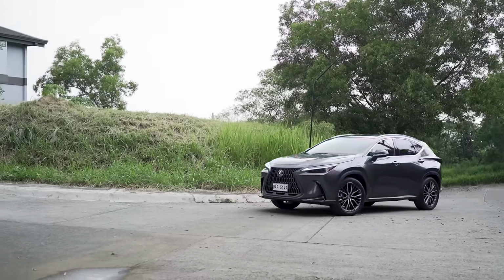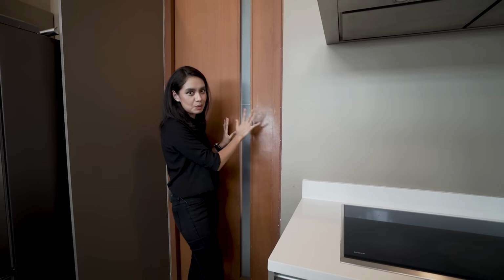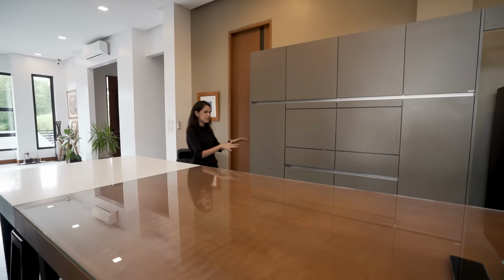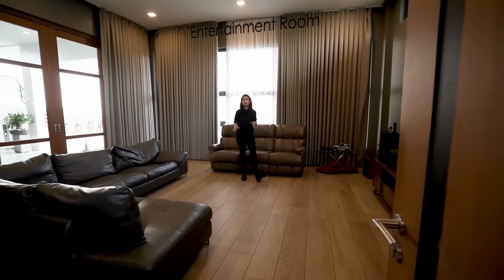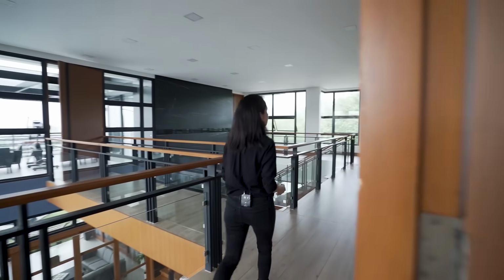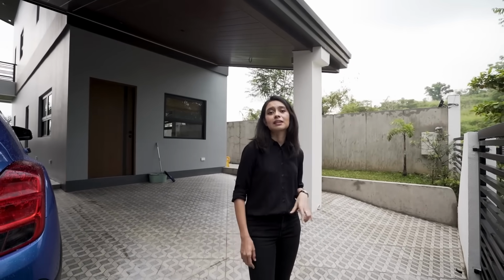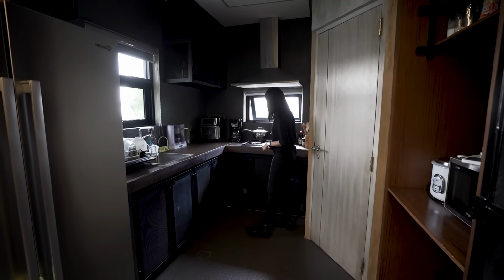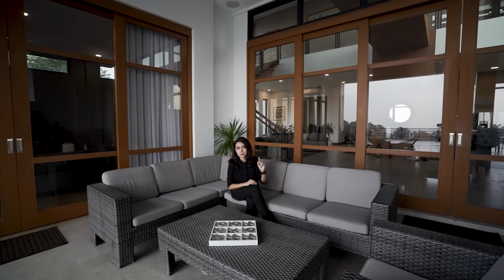A House with more personality than most people • Presello | House Tour 282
Lush Immaculate House and Lot with Scenic Views for Sale
in Parkridge Estates, Antipolo

Details :
Floor Area - 2,000 SQM
Lot Area - 1,382 SQM

₱135,000,000

12 Bedrooms
7 Toilet and Bath
7-Car Carport

➢ Theater Room
➢ Outdoor Bar
➢ Deck
➢ Lanai
➢ Pool Area
➢ Gym Area
➢ Laundry Area
➢ Daily Kitchen
➢ Formal Kitchen
➢ Magnificent View
➢ 8 Air-condition Units
➢ Narra Stairs
➢ 10KW Solar Panel
➢ Staff quarters
➢ Pond

If you want to see this and other Antipolo homes --- Click Here!